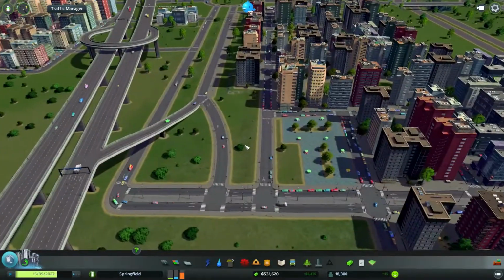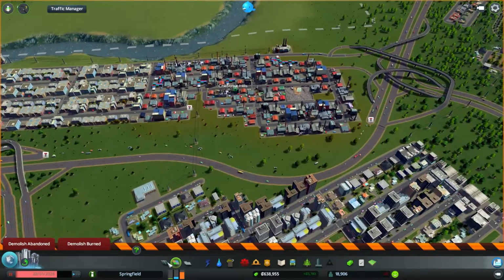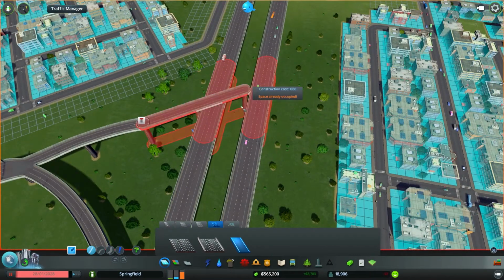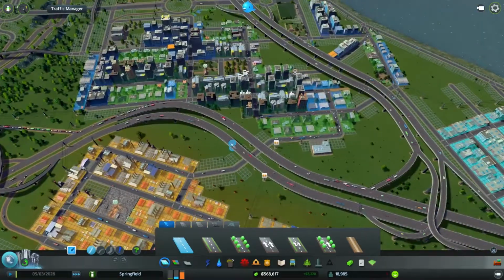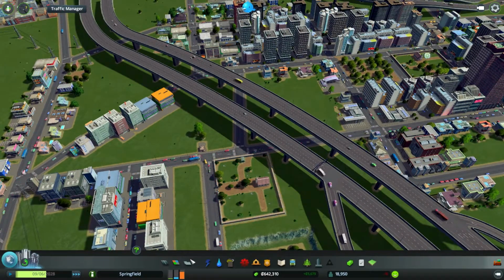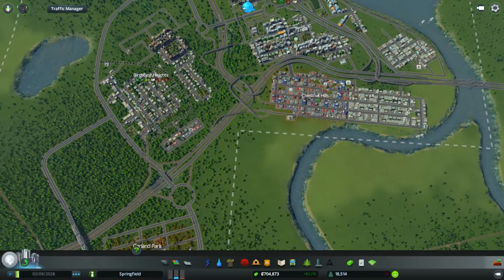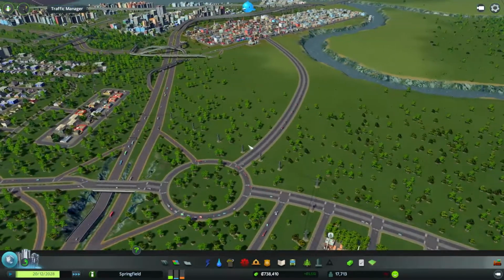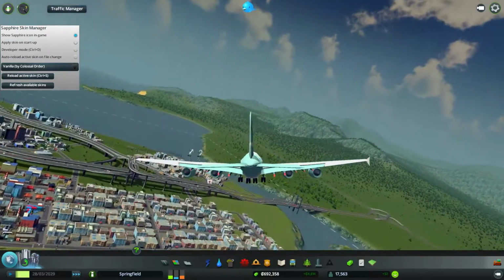Flight Simulator ► Ep. 7 ► Modded City Skyline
In this episode, we fix a bit of traffic problems and fly airplanes.

This series is all about building the best and most efficient city possible using any mods. Mods will gradually be added as the series goes on. Leave suggestions about mods or builds I should do in the city in the comments below!